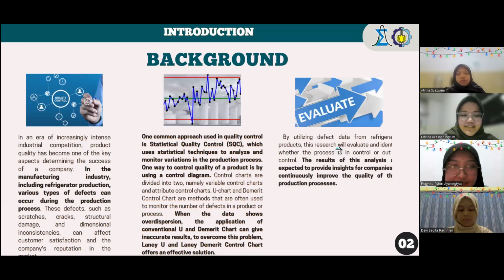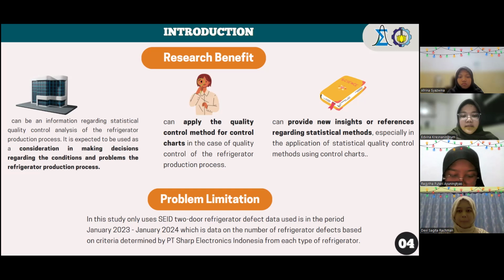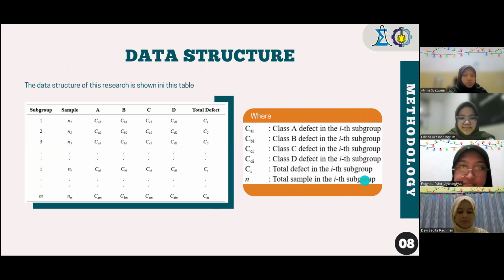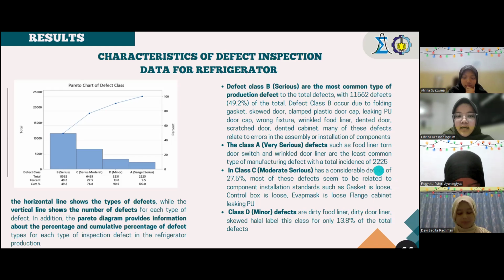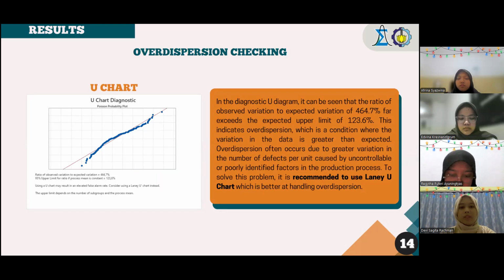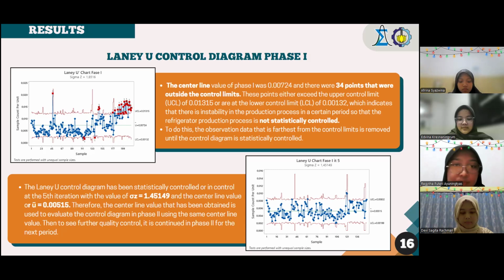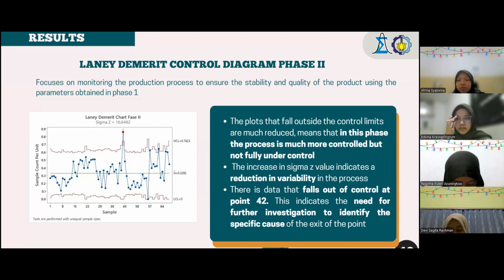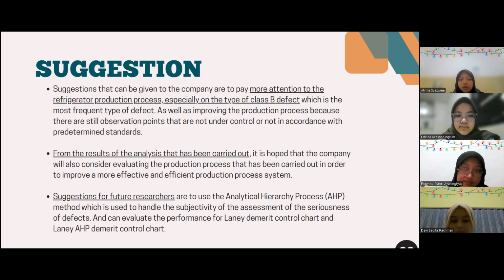Group 4 Presentation Final Project Statictical Quality Control BK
Statictical Quality Control B-K
Presentation Final Project by group 4
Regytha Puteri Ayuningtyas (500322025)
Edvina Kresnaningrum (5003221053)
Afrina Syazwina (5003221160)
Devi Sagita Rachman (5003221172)